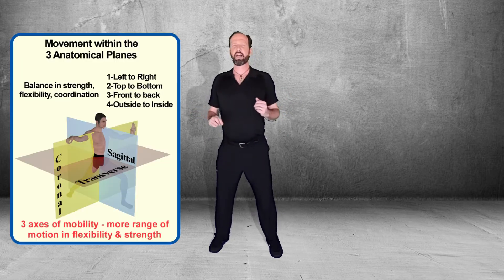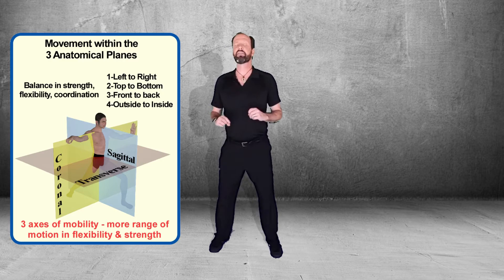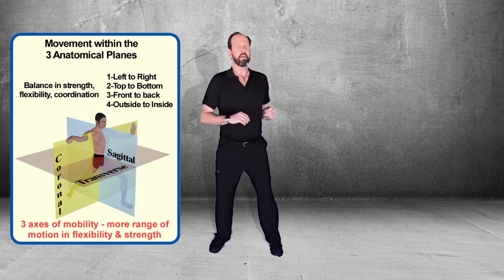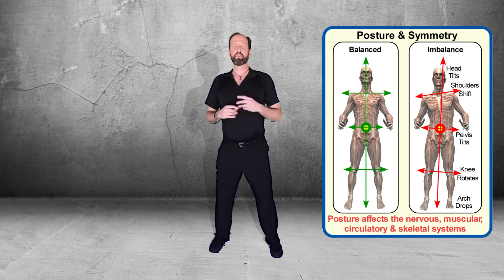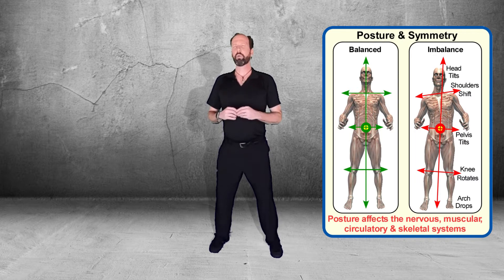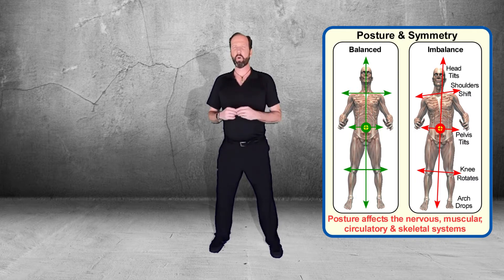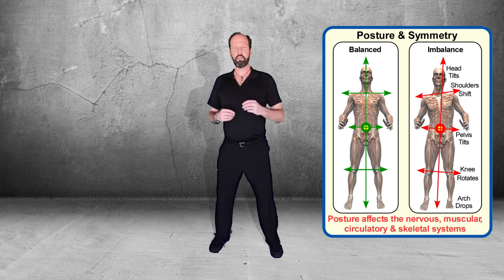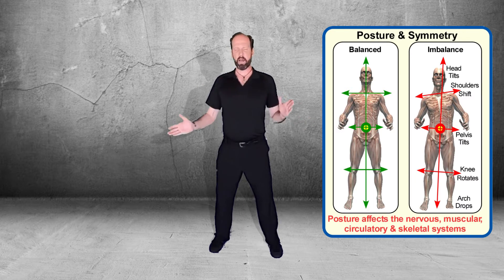3 Planes of Mobility (pyung su)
My goal is to present an education that brings awareness to these time-proven methods. With an intent to de-mystify and simplify explanations, hopefully more people can come to realize that we are all accountable for our own well-being.